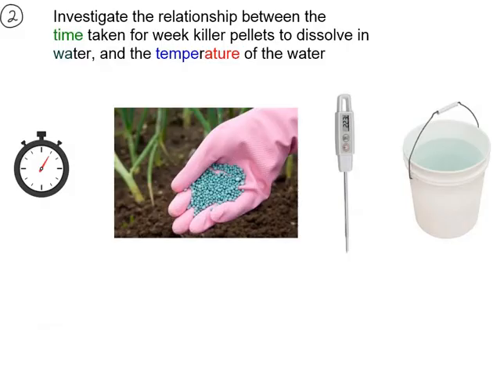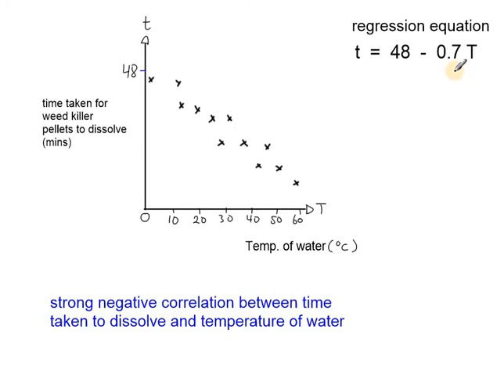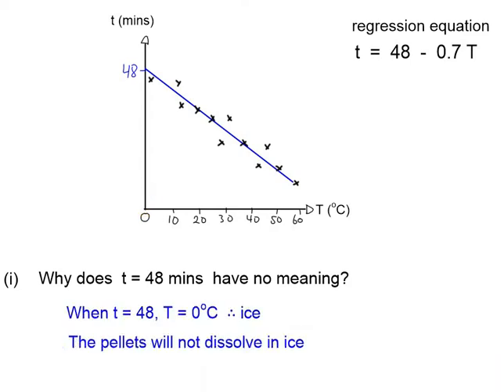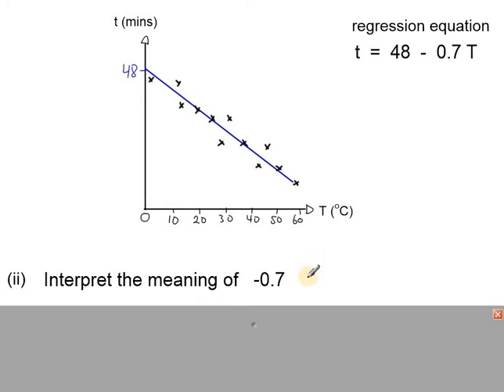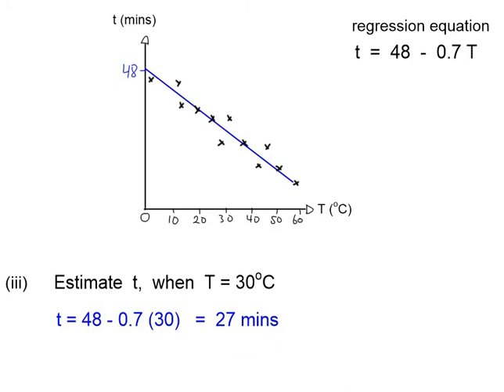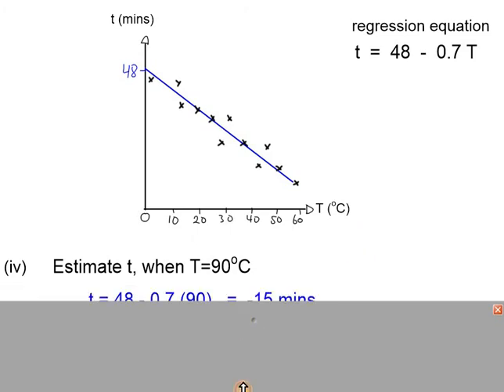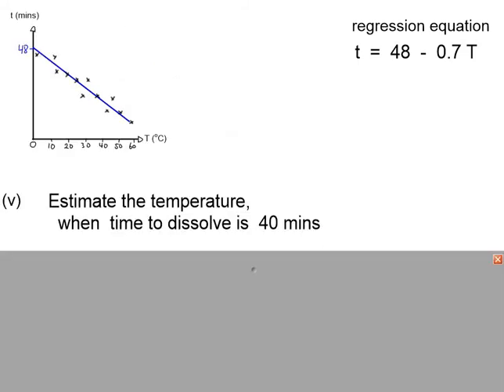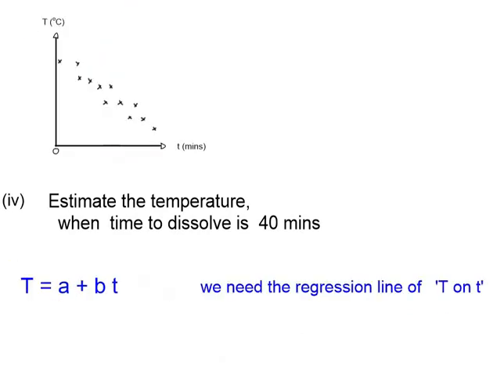Regression Lines - part 4